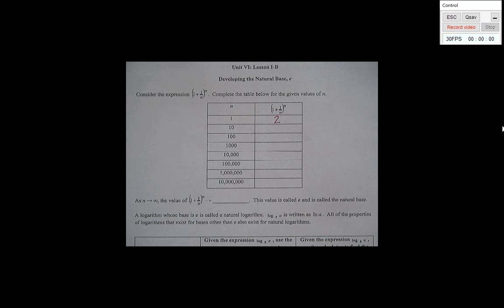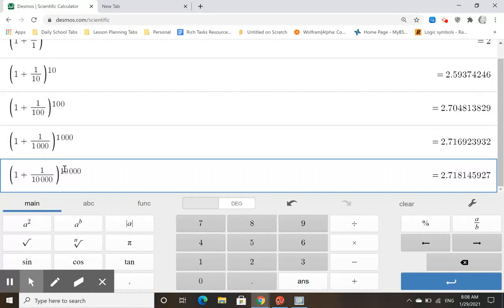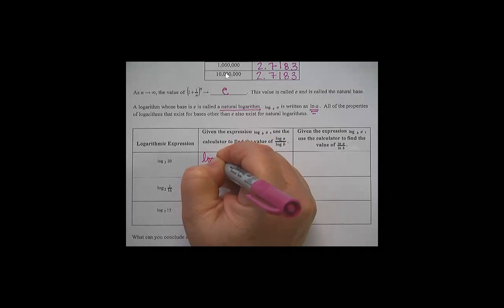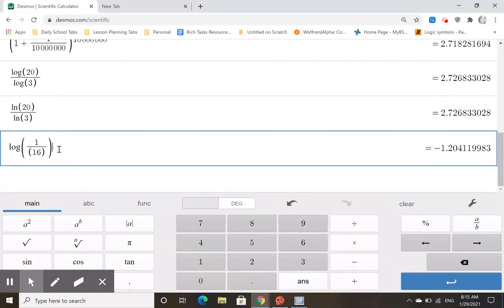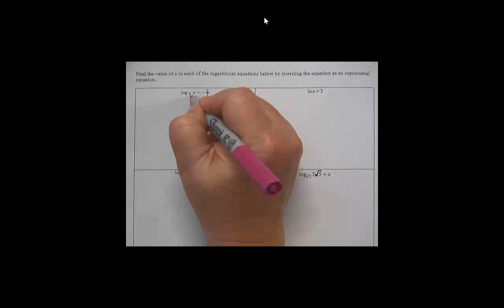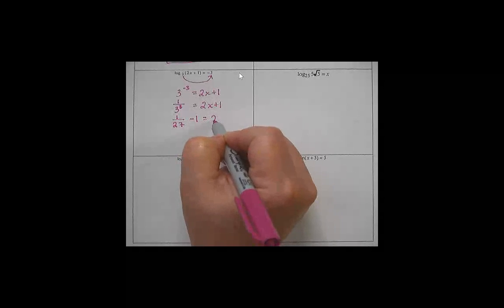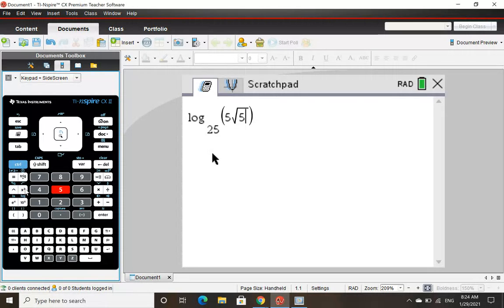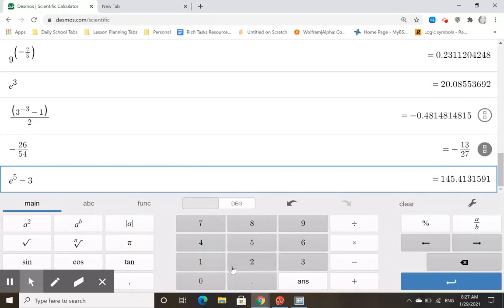Developing the Natural Base, e